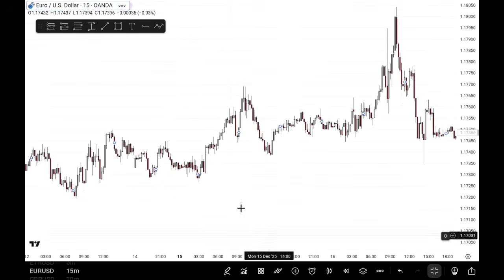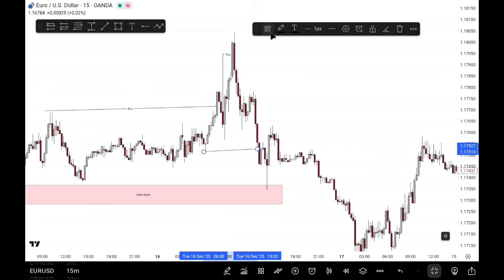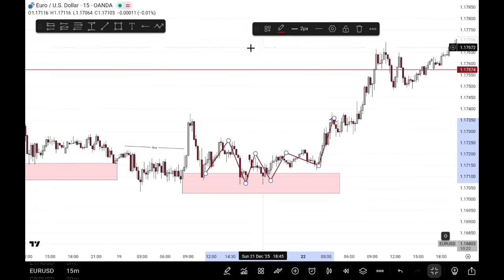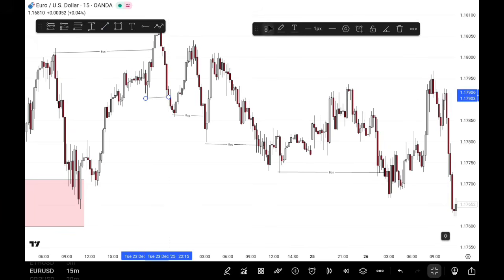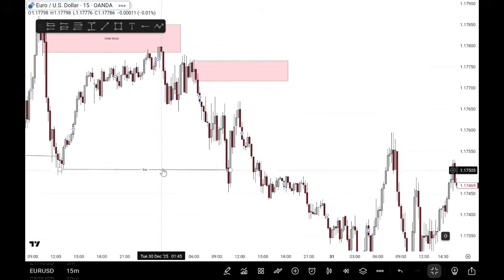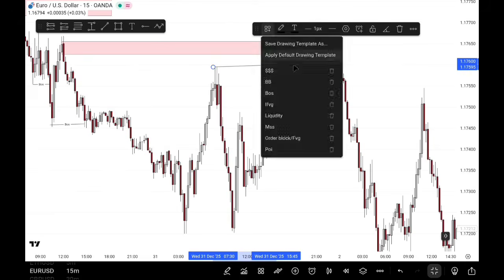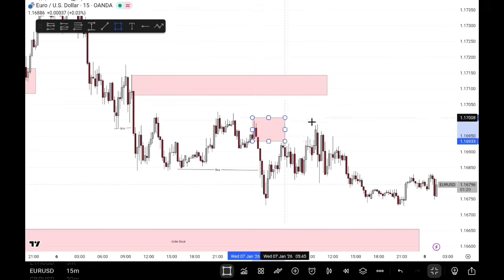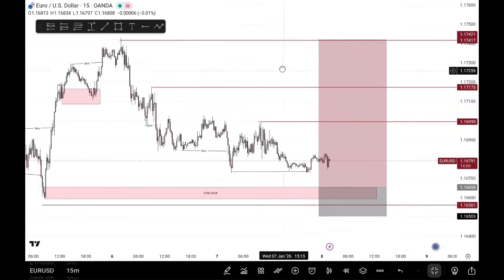HOW TO BACKTEST YOUR CHART __ PART 2